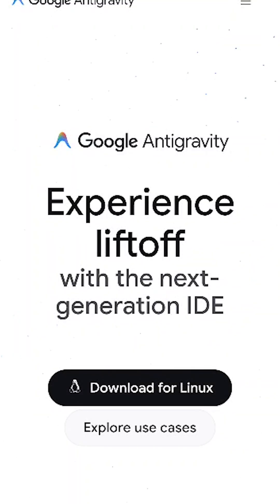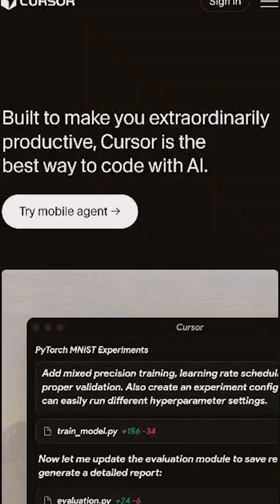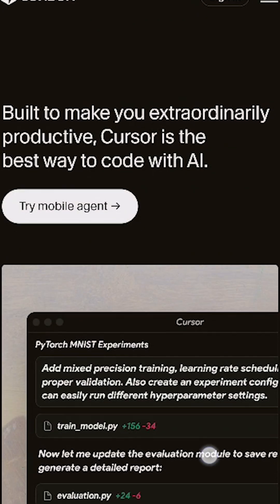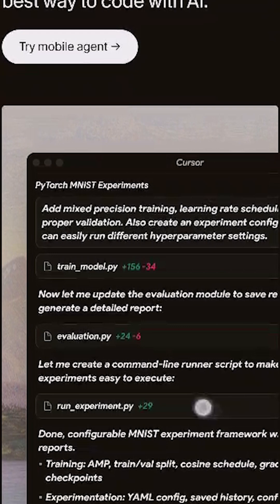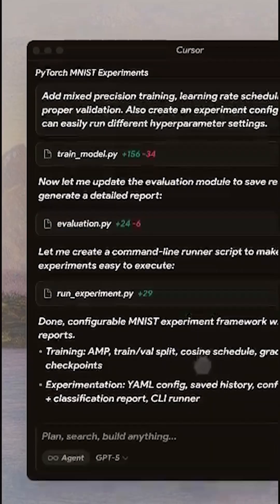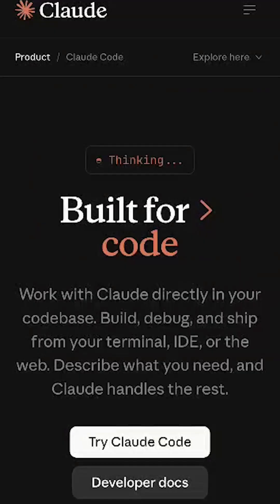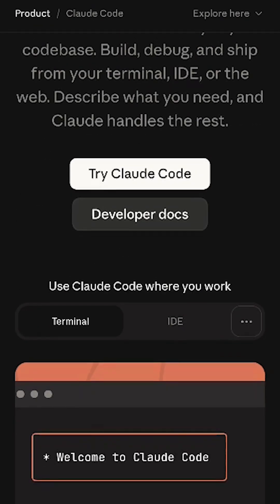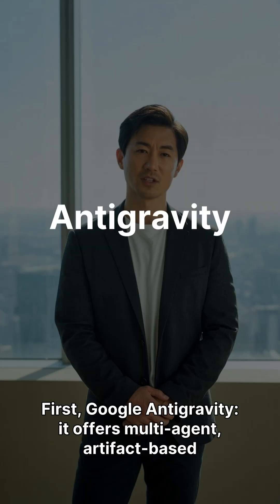Best AI Coding Tools 2026! antigravity vs windsurfai vs cursor vs claude Code vs træ AI 🔥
AI coding tools just exploded in 2026!
Google Antigravity, Windsurf, Cursor, Claude Code, Trae AI — but which one is actually right for YOU?

In this video, we break down:

Which tool is best for beginners

Which one helps you build apps the fastest

Which one has the smartest AI agents

Which one gives you the best editor experience

The top pick for 2025